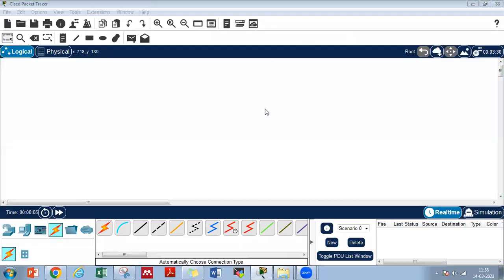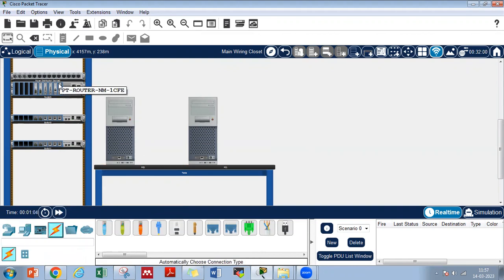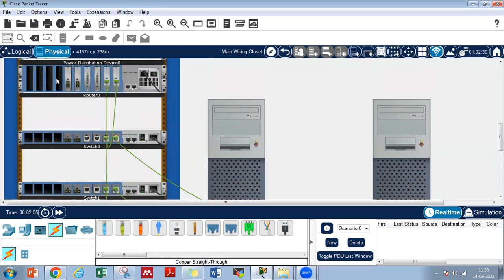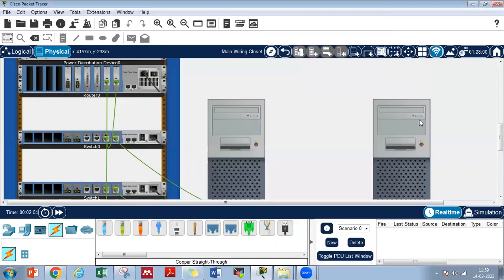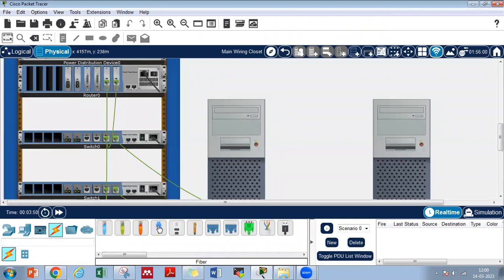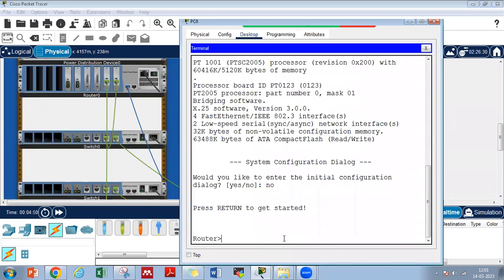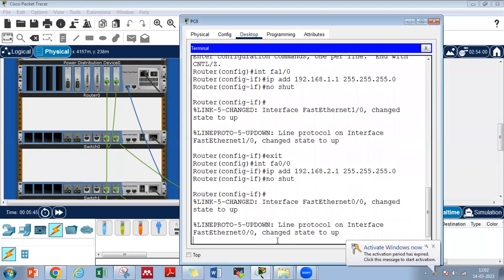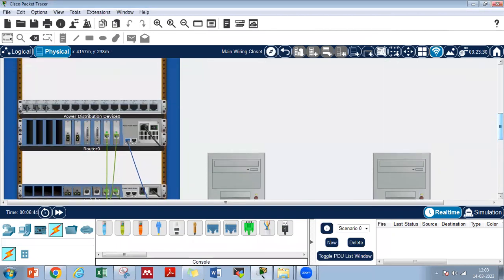10 Simulation of LAN in Physical Topology